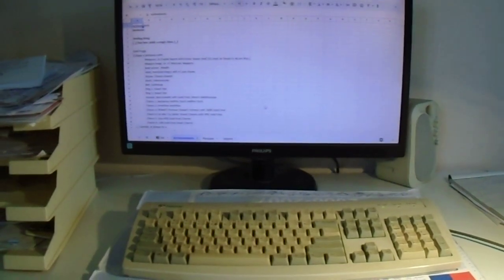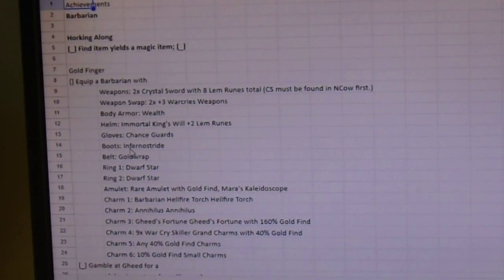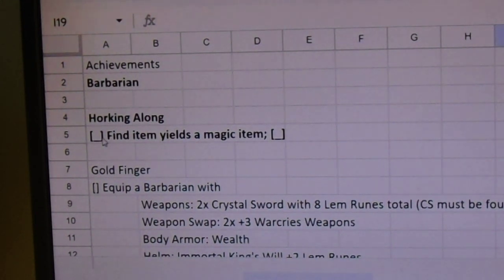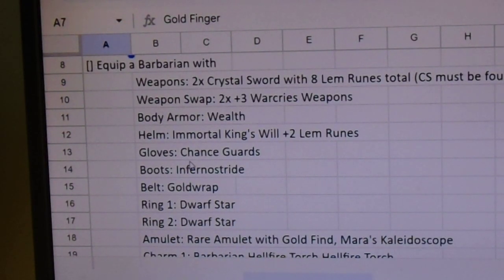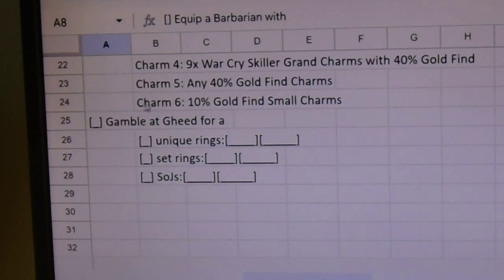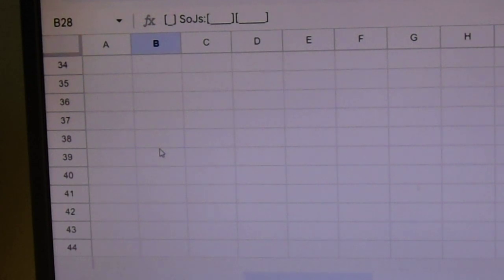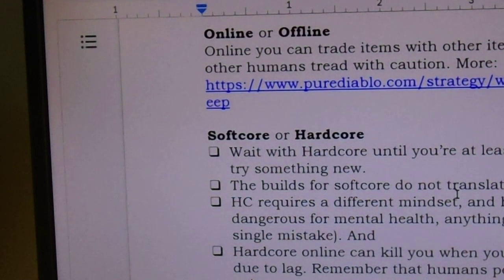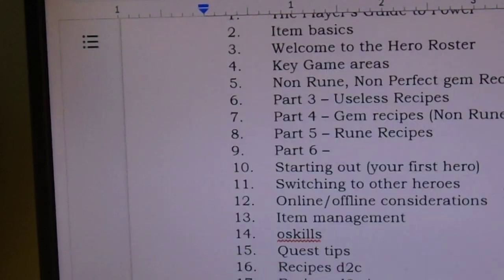433. Diablo 2 Resurrected Holy Grail design for SwitchLite 2-3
00:00 CONTENT:Holy Grail booklet development for SwitchLite carry case II
00:10 Best watched at 1.5x speed.

0:50 Quest Items, QI, should be included - per diffi level. cannot be ethereal.

2:00 black box approach.

2:40 font considerations, and pdf generation

3:50 Dialogues, like Greetings, traveler!

4:40 it makes sense to have a (hidden) column that states non-upgradable.

5:50 not quite! Rings and amulets, are indestructible, and non-upgradeable. This can be done by a hidden column with an Ri or Amu value in it.

7:00 more tables for specific usage but not too many separate tables...

9:40 some achievement titles from xbox/ps4 are so fun that I want to include them.
Some are fun but not present in xbox/ps4

12:00 this evolved into a complete guide, not useful for veterans, too daunting for noobs, but I want to extract the rune words to list them in the holy grail. And that, with the trophies, should be a complete grail.

EPILOGUE
rewatched it anno october 2023, lol what was I thinking... can't believe how much work has gone into this.
Anyway I am still updating little things i find in the game and so if you want it I can share the documents no problem. Both the grail and craft documents are living documents though.
For me it is the greatest game of all time, and while I'm quite the luddite, I do welcome the TZ.